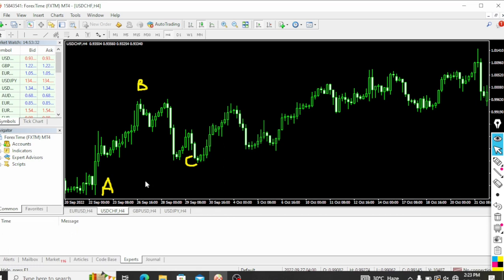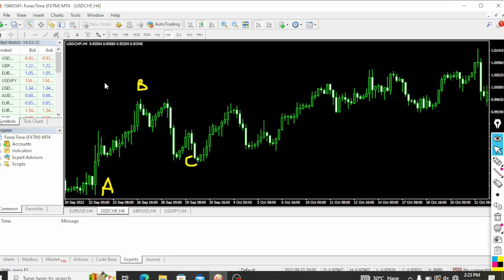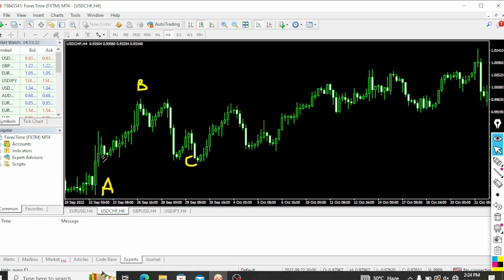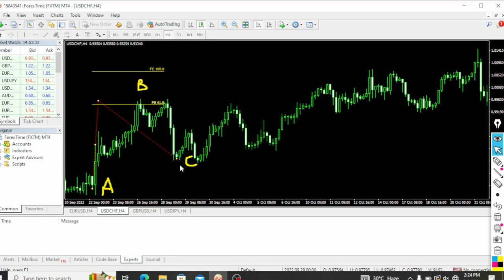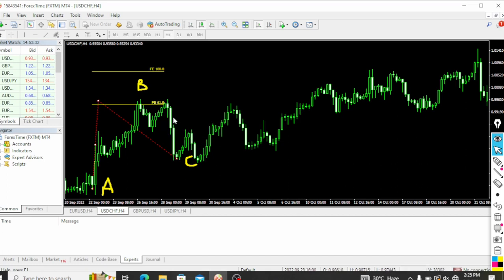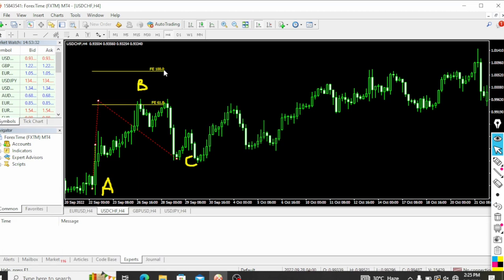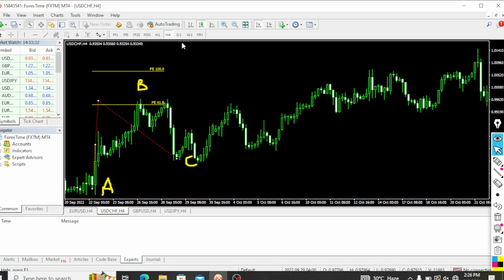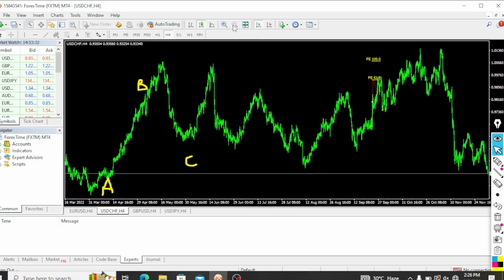How to Use Fibonacci Extension | Draw Fibonacci Extension like a pro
Fibonacci Extension tool are tools that traders can use to establish profit targets or estimate how far a price can go after a pullback. It is used to determine price targets after the prevailing trend has resumed. The general idea is to take profits on a short trade or on a long trade at Fibonacci Extension levels since the price and the market often find Support or Resistance at these Fibonacci extension levels. Fibonacci extension tools can also be called Fibonacci projection tool or Fibonacci Expansion tool depending on the charting software you are using to trade. Watch the video to learn how to use the Fibonacci Extension or Fibonacci Expansion to take and manage profit like a pro